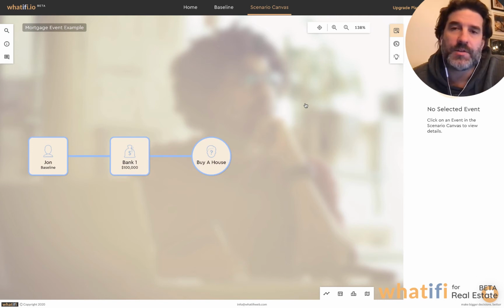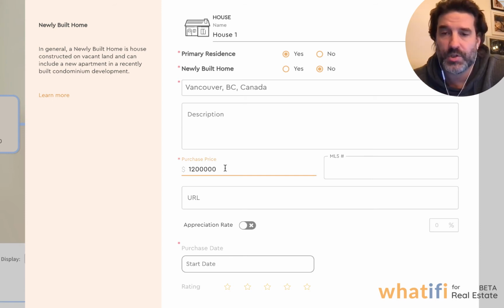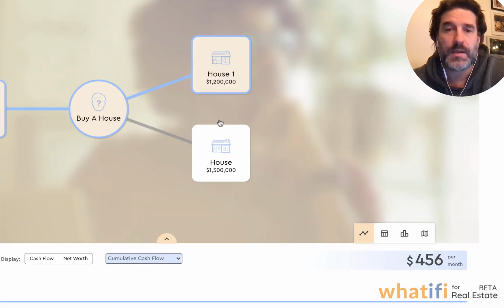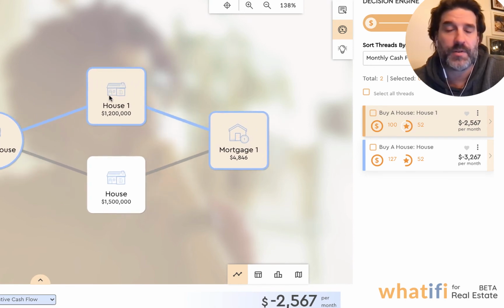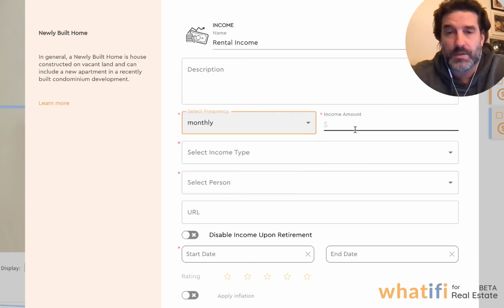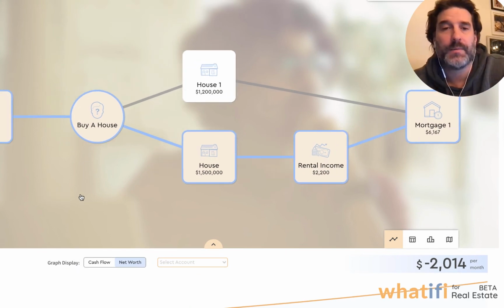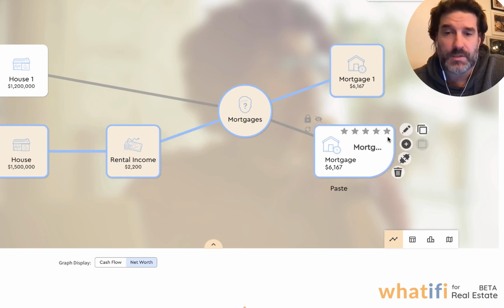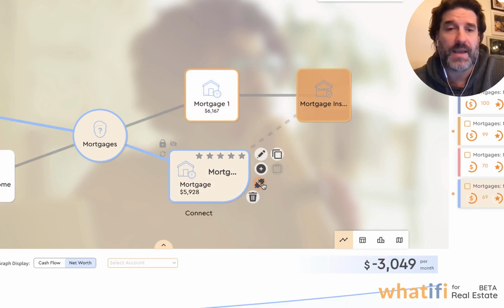Building a New Home Purchase Real Estate Scenario Live in whatifi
Watch as I quickly build multiple new home purchase and mortgage scenarios. No formulas. No spreadsheets. Instead, connecting together a series of Real Estate events - visually.

We're working with beta testers, mortgage brokers and real estate investors right now. Let us know if you want to join the beta?